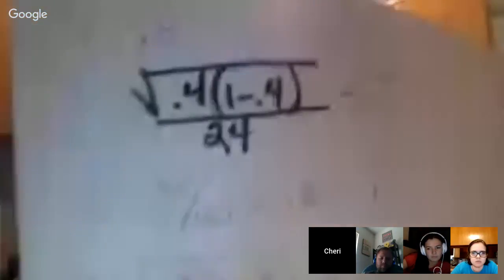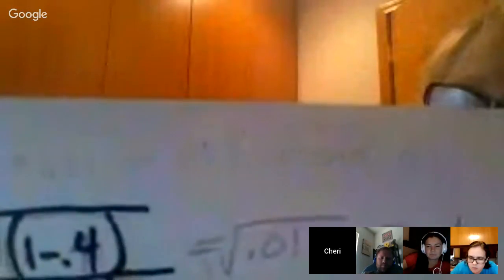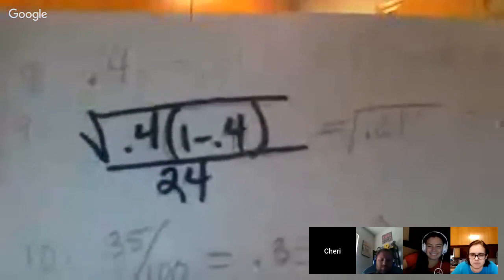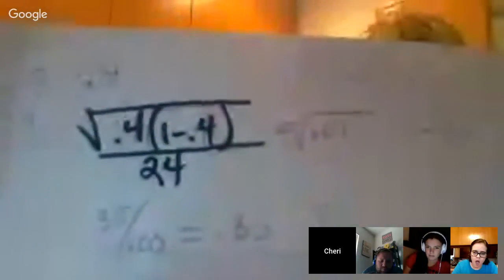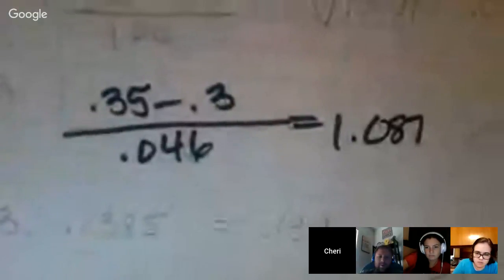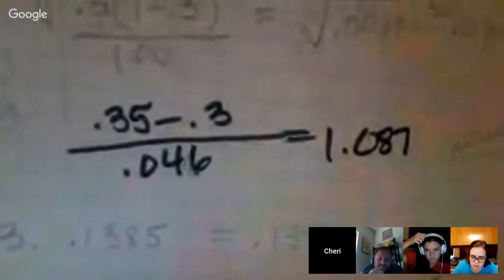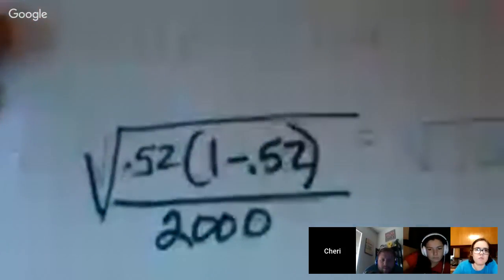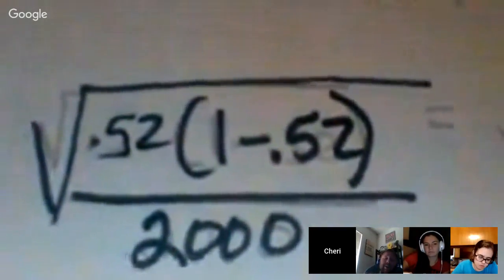MATH221C:08 L16 Group Meeting